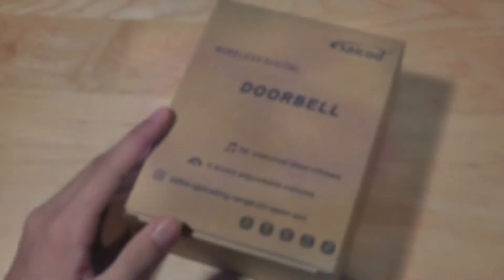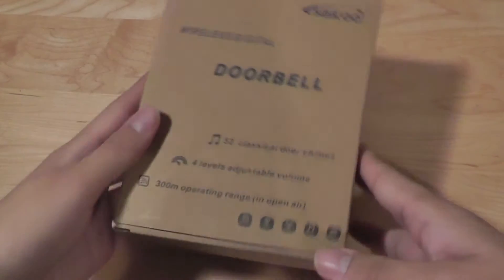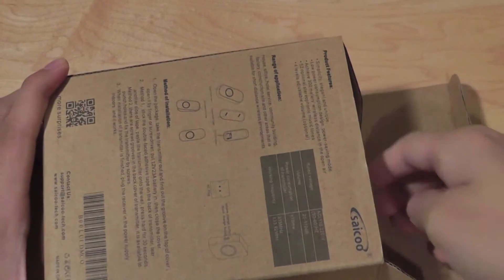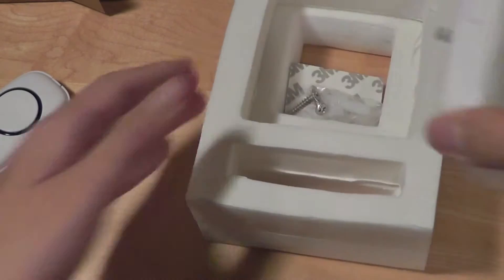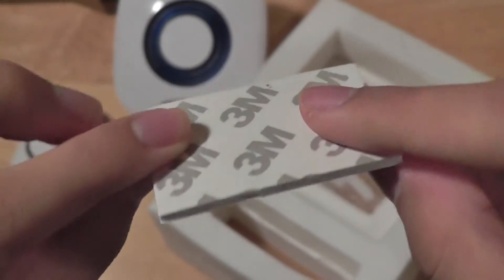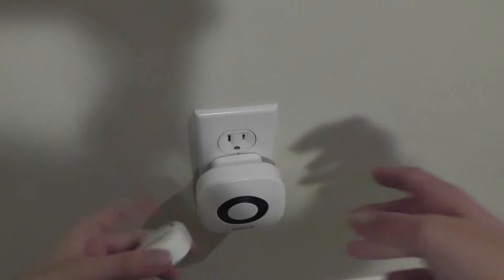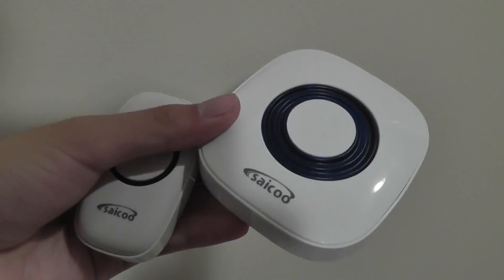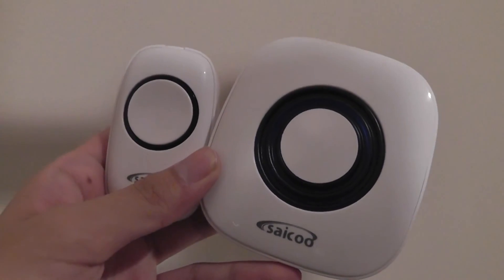Saicoo Wireless Digital Doorbell Review:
The Saicoo Wireless Digital Doorbell is useful in extending the range of audible door chimes to 1,000 feet. The product features a mountable design.
Link to item